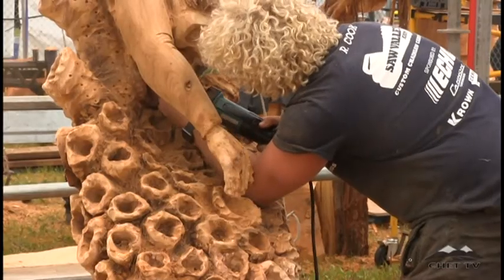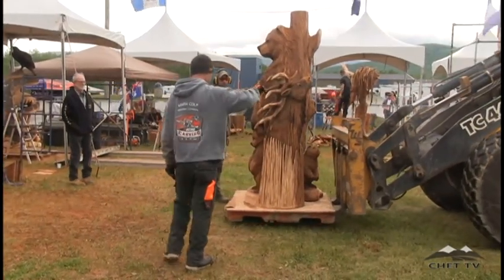Chainsaw Championship - Day 4 FINAL Update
Day 4 was full of action and ended the event in spectacular fashion. In this update we show footage of:

- Interviews with the judges
- Each and every sculpture completely finished
- The Quick Carve Event
- The FINAL results of the Championship

You're not gonna want to miss this!